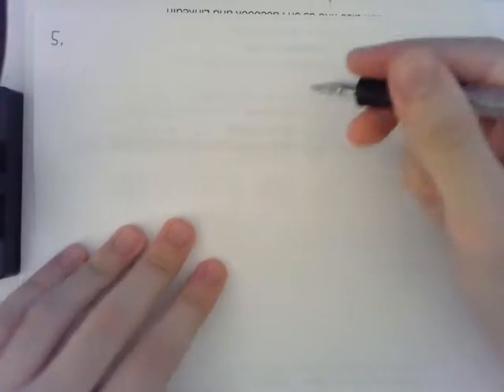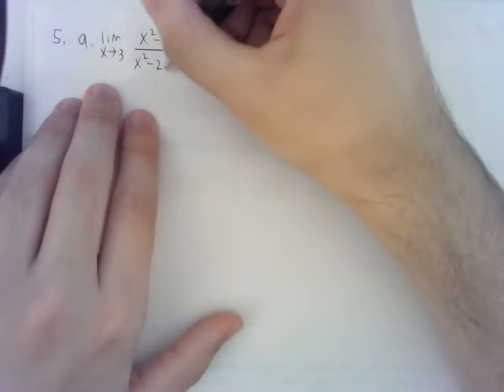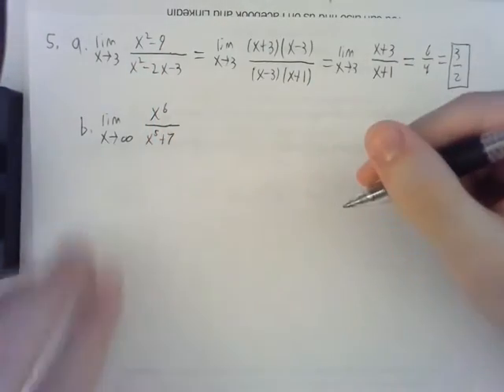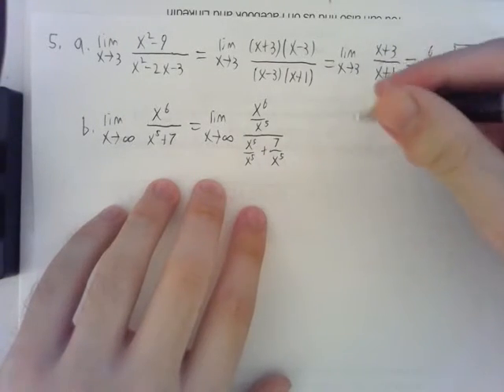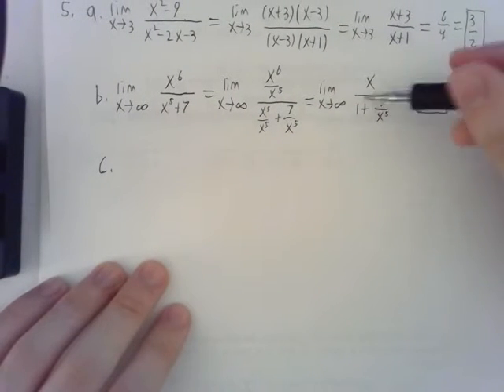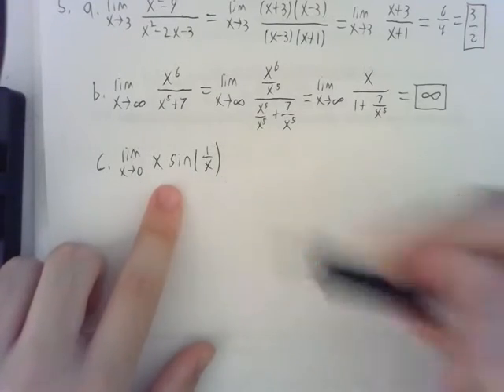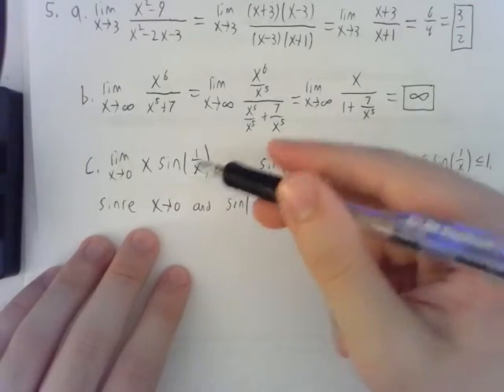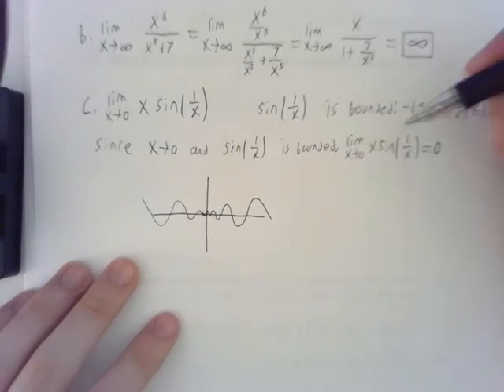Exam_1_5